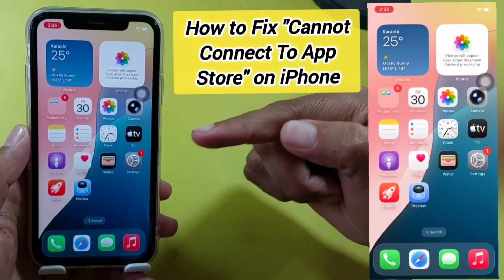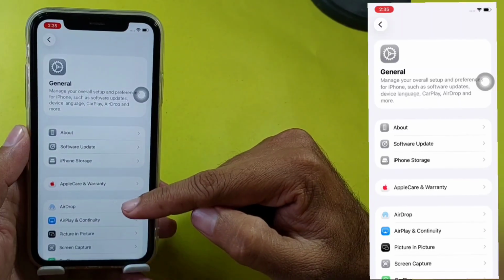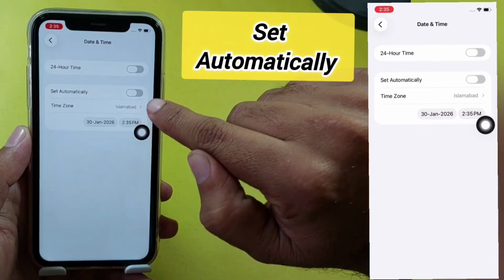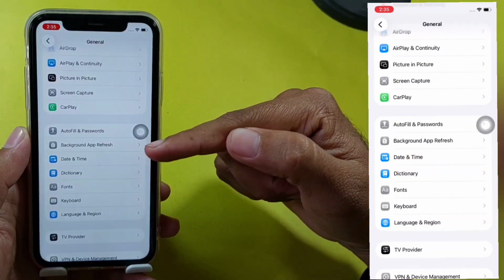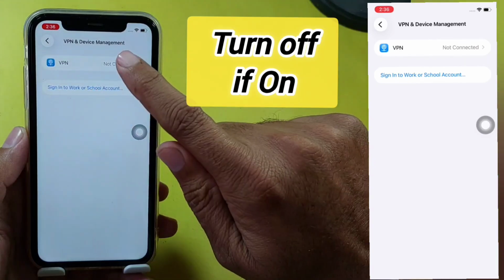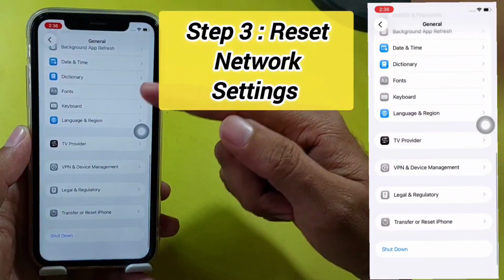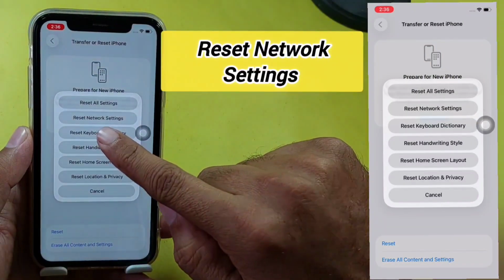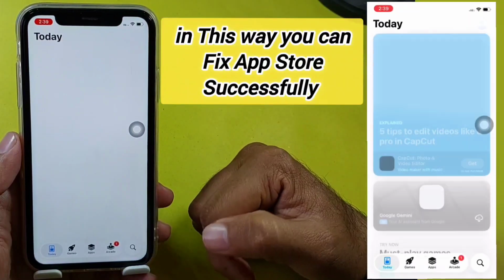How to Fix "Cannot Connect To App Store" on iPhone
Is your iPhone showing the frustrating "Cannot Connect to App Store" error? 😩 Don't worry — in this step-by-step guide, I'll show you the fastest and most effective ways to fix it in minutes!

Whether you're on iPhone 16, 15, 14, 13, 12 or even older models running the latest iOS, these solutions work perfectly. No data loss, no complicated tools needed!

If the App Store won't load, apps won't download/update, or you see "Cannot Connect" repeatedly — this video has you covered!